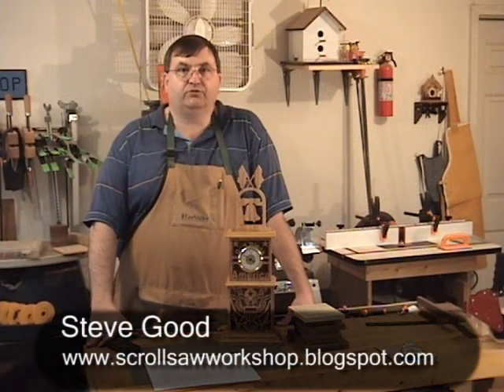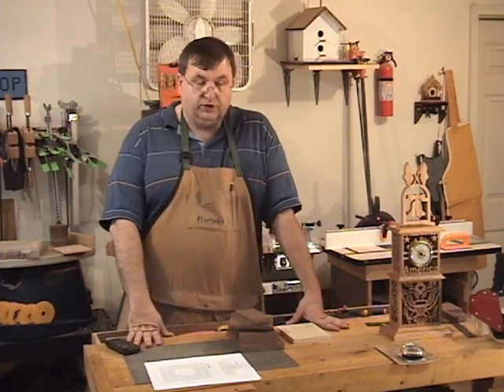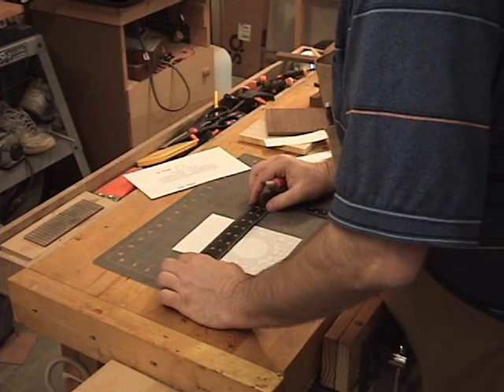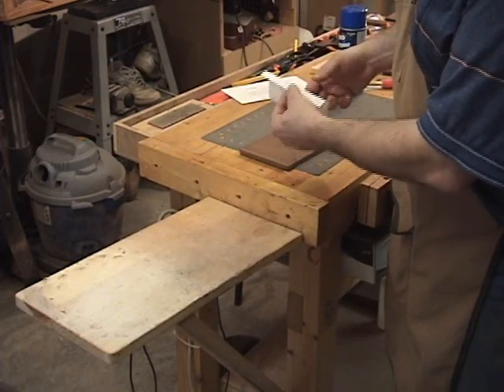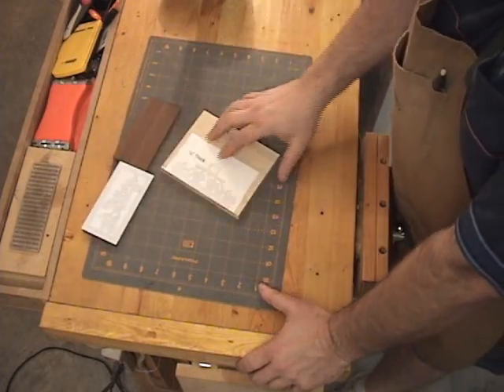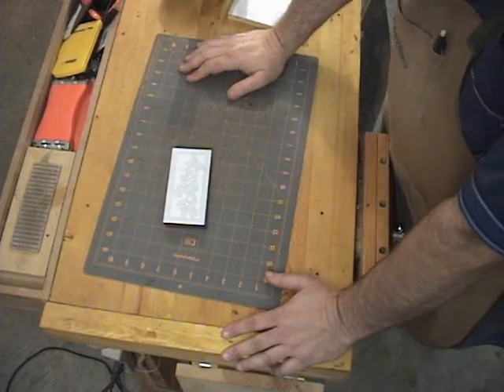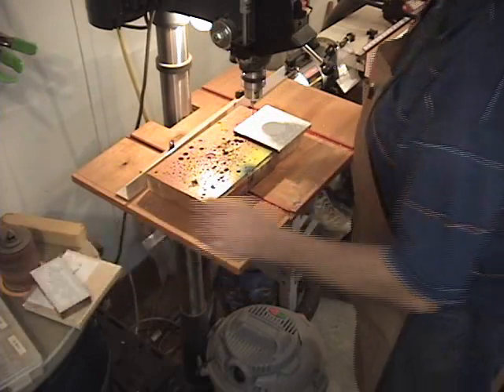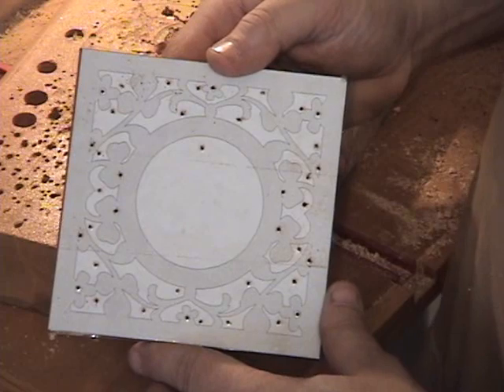Scroll Saw Floral Clock Part 1